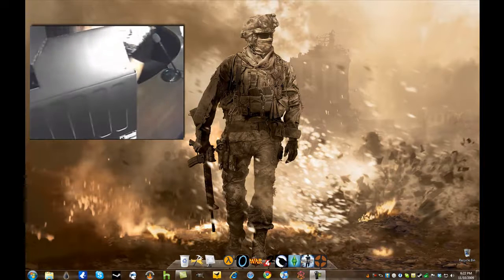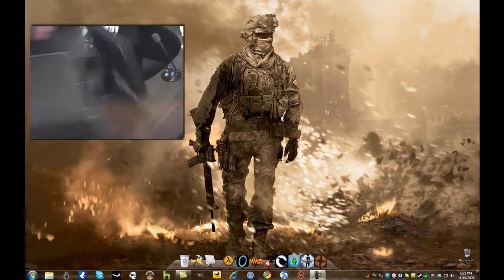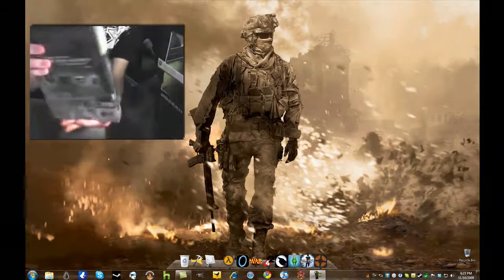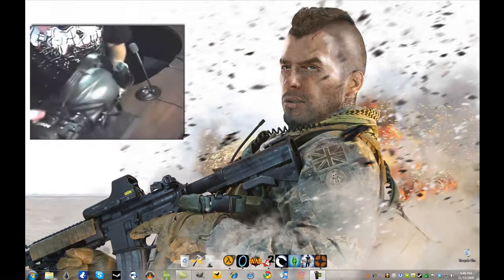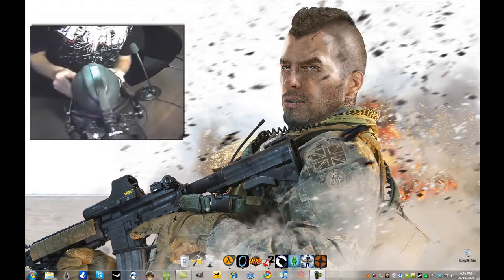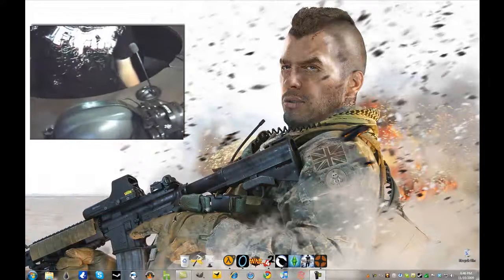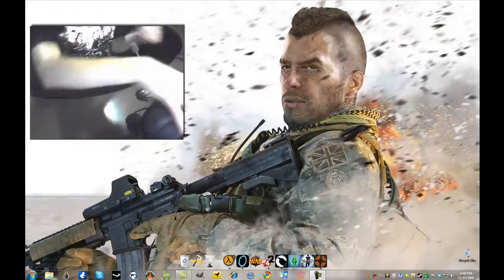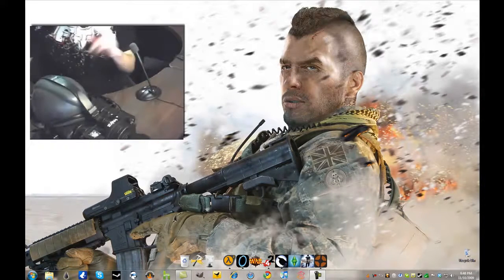Modern warfare 2: Prestige edition Unboxing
unboxing of Call of Duty Modern Warfare 2 prestige edition